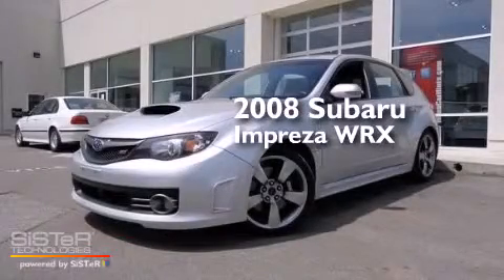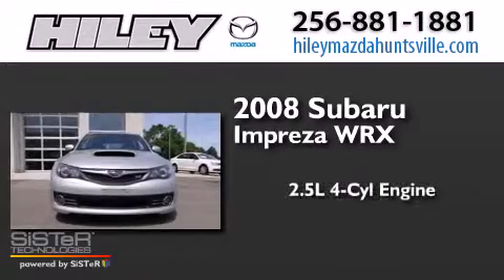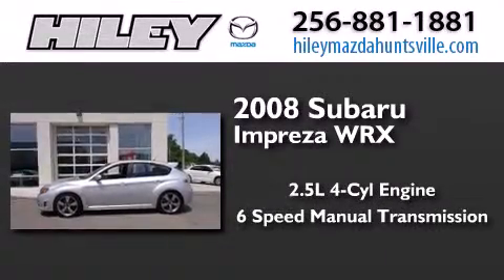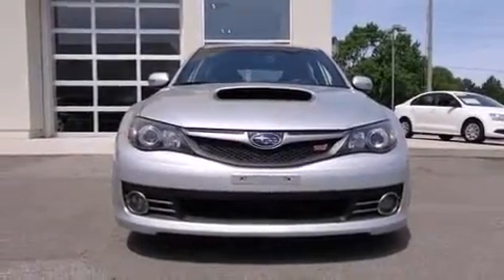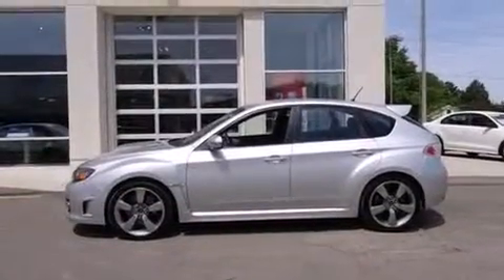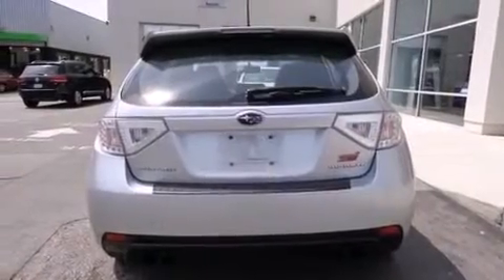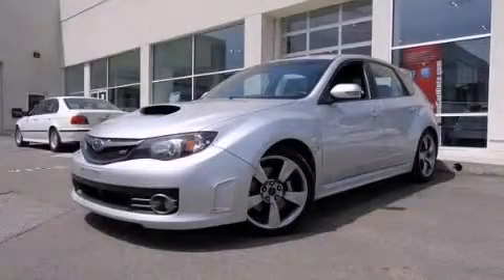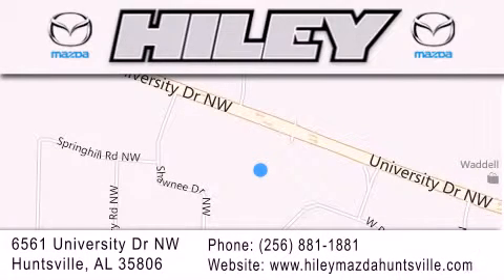Used 2008 Subaru Impreza Wagon Hunstville AL 35806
We have been honored to serve the Hunstville AL area , we promise that your experience at our dealership will exceed your expectations ! Year : 2008 Make : Subaru Model : Impreza Wagon Engine : Turbo Gas 4-Cyl 2.5L/150 Trans . : Manual Exterior : Silver Miles : 81,583 Interior : Off Black Stock : V3287A Hiley Huntsville (VW, Mazda, Audi) 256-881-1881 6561 University Dr NW Hunstville , AL 35806